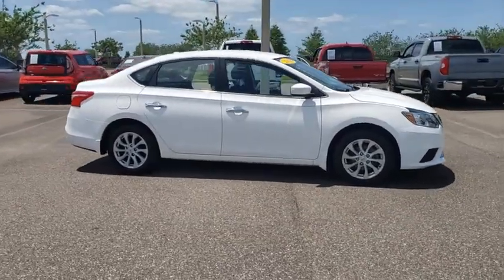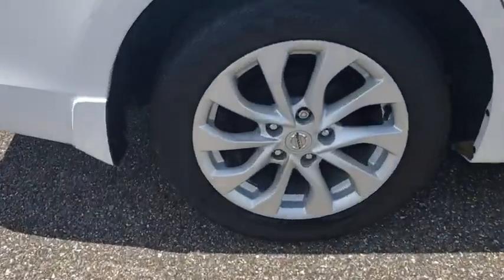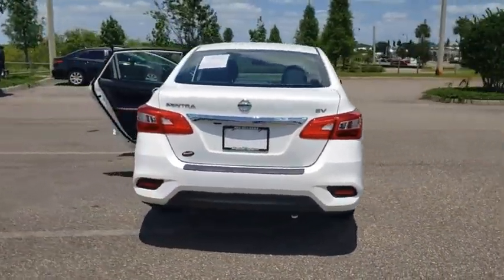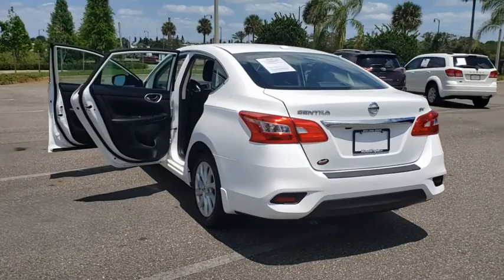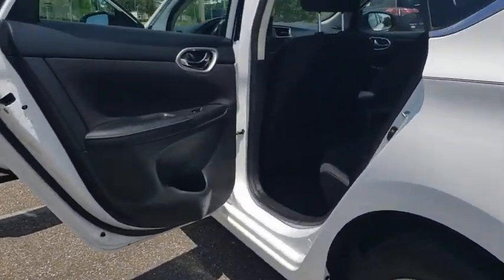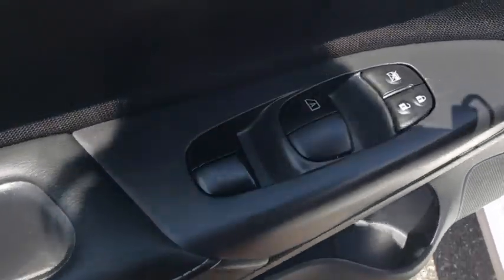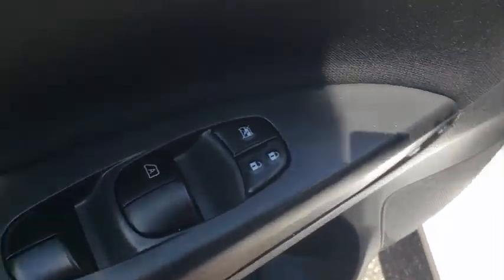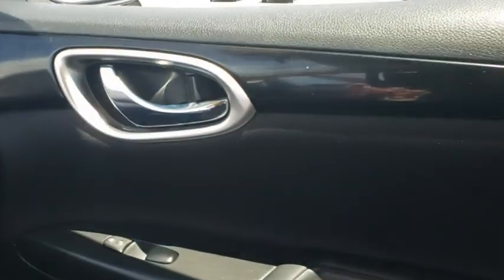2018 Nissan Sentra Davenport, Celebration, Kissimmee, Lakeland, Sebring, FL JL654648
Fresh Powder Used 2018 Nissan Sentra available in Davenport, Florida at Miracle Toyota. Servicing the Celebration, Kissimmee, Lakeland, Sebring, FL area.

Miracle Toyota
37048 US-27

Recent Arrival!29/37 City/Highway MPG 2018 Nissan Sentra SV 1.8L 4-Cylinder DOHC 16V Fresh Powder.